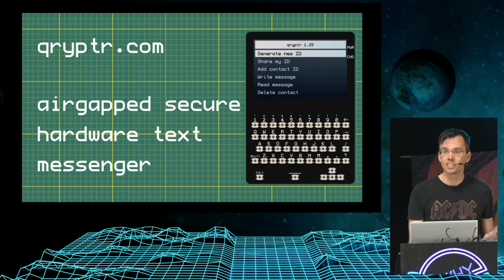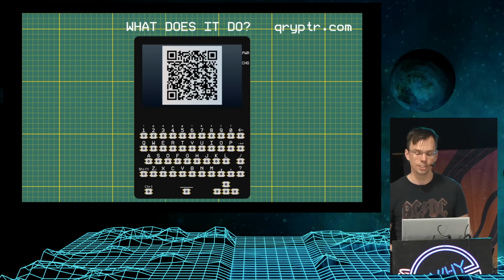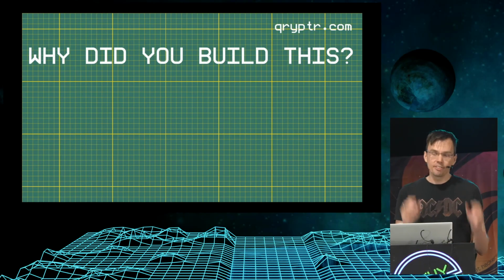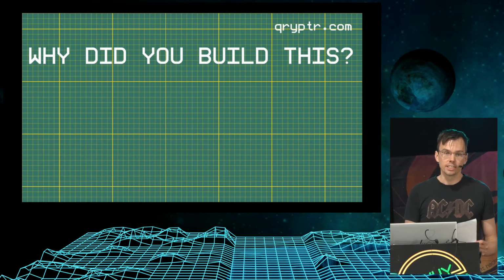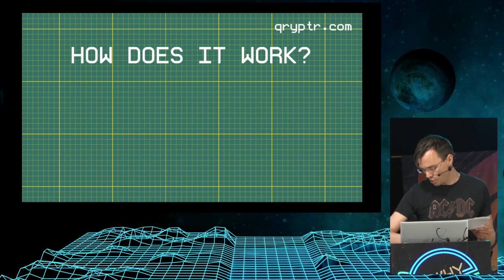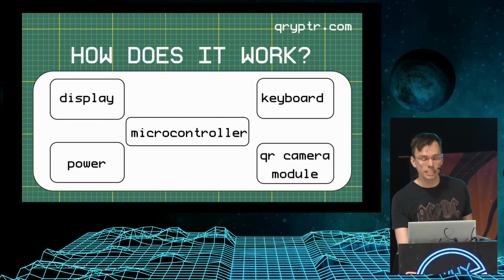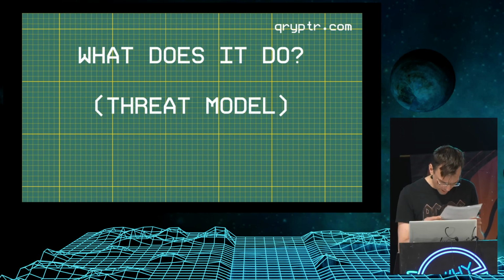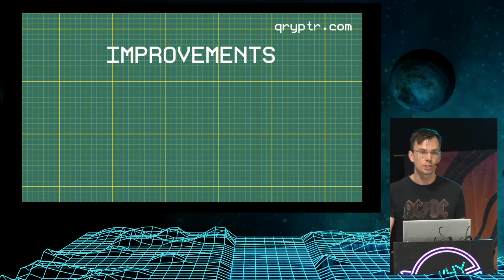WHY 2025 - qryptr - airgapped secure hardware messenger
Are you a smartphone user worried about spyware, advanced actors, backdoors, zero-days or side-channel attacks? These routinely bypass end-to-end encryption through keyloggers, screen capture and compromised keys. Smartphones are part of complex ecosystems with dozens of hardware and software components and remain vulnerable despite vendor and political efforts.

We introduce a simple, offline, airgapped device to counter such threats.

Show-and-tell of qryptr, the completely open-source secure messaging device.

Thomas